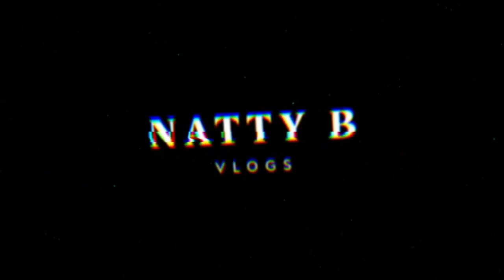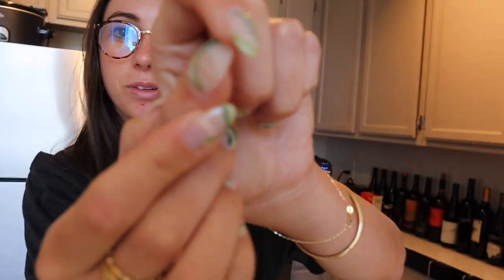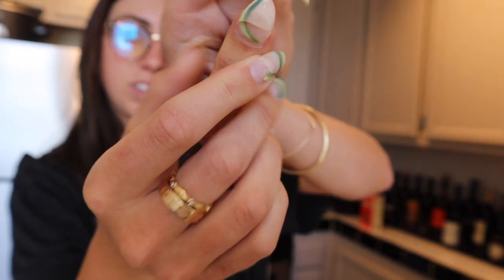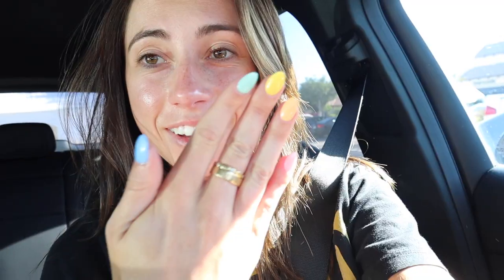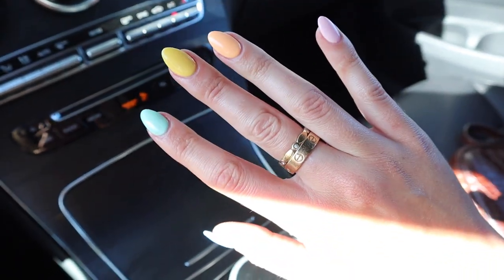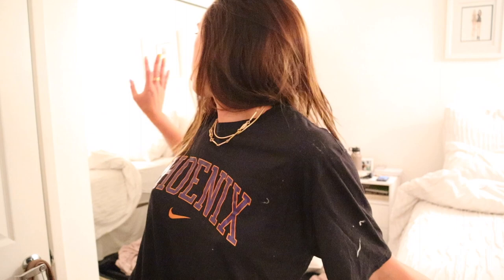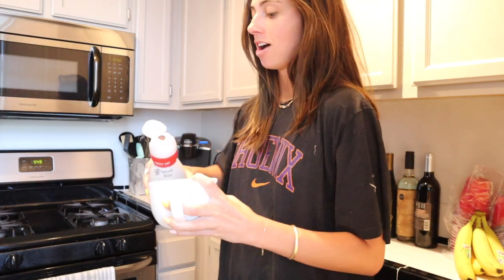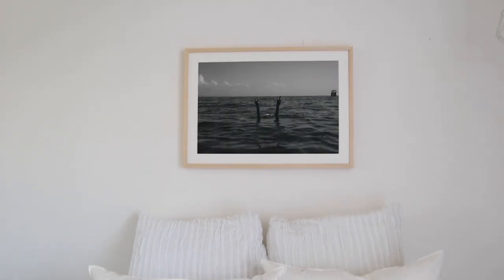VLOG || 24 HOURS IN MY LIFE... new bedroom art, new nails + talking about an (old) obsession of mine